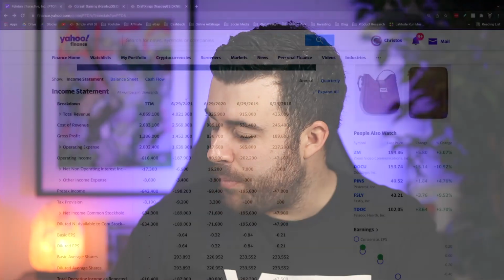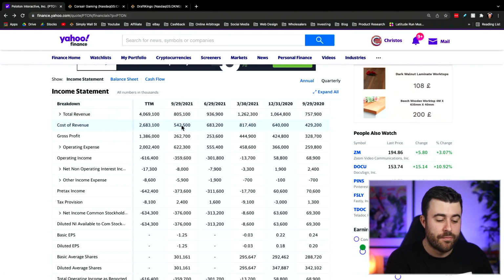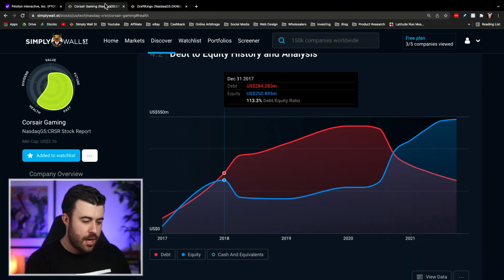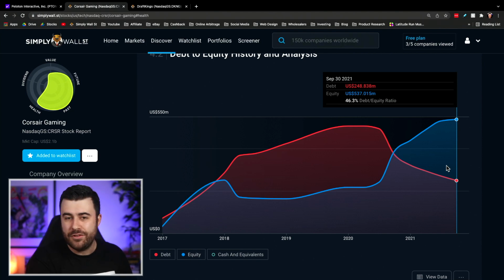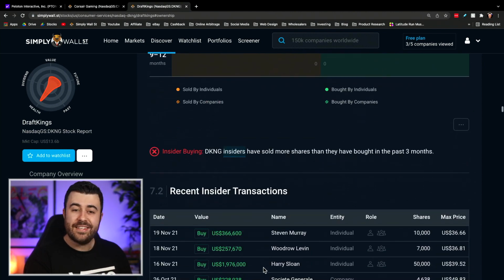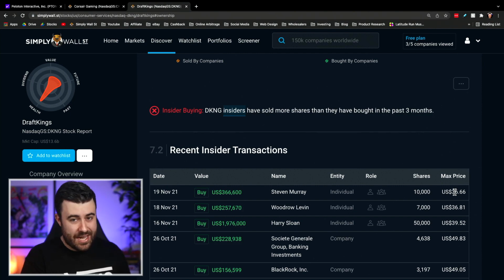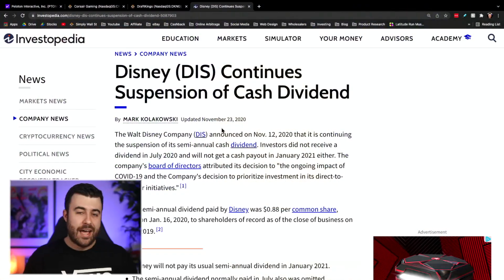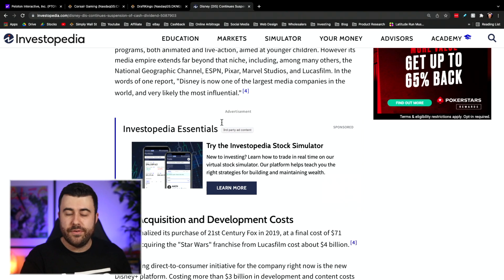5 Stock Market Red Flags...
In todays video I talk about 5 massive stock market red flags to avoid at all costs.

ABOUT ME
I'm an Online Entrepreneur & Investor from the UK that makes videos about Personal Finance & Entrepreneurship.